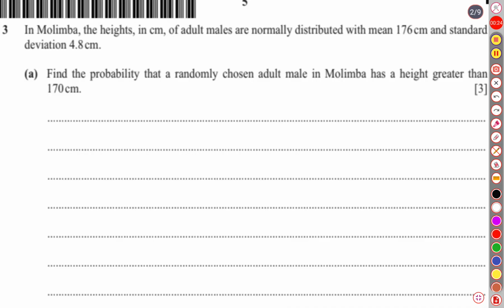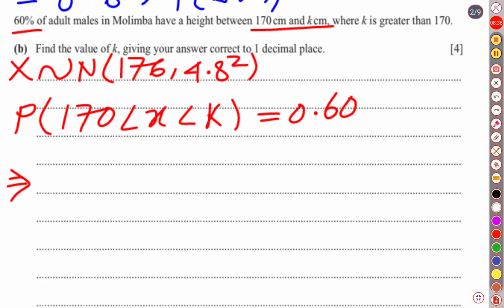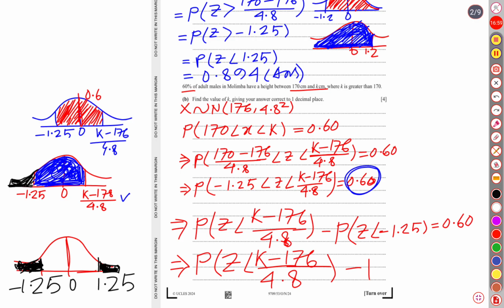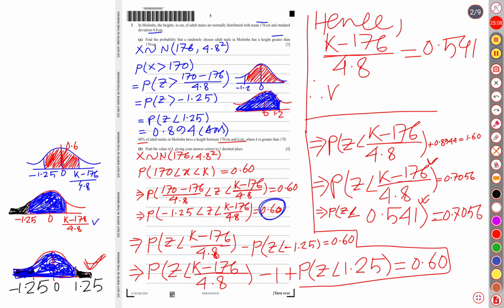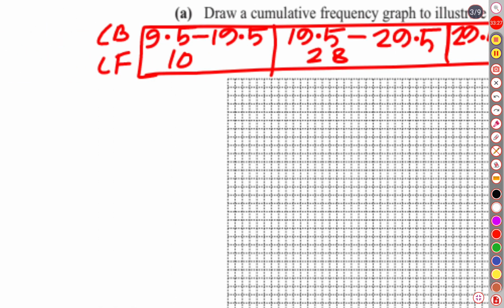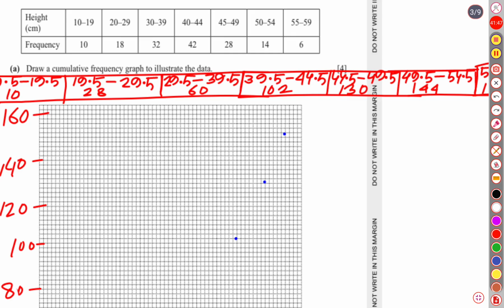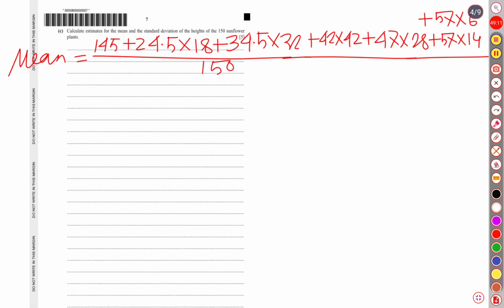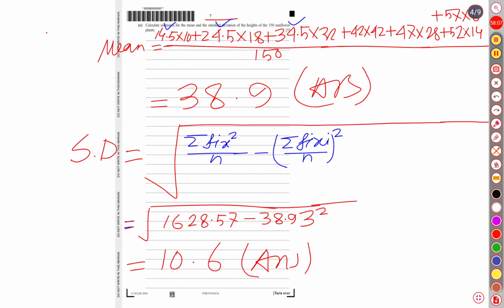Probability 9709/53/O/N/24 Q 3 & 4